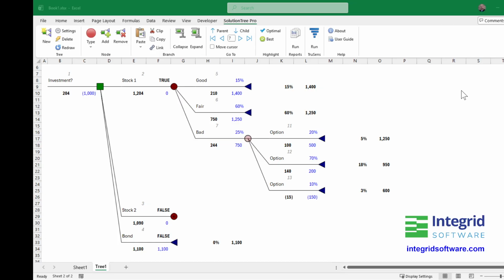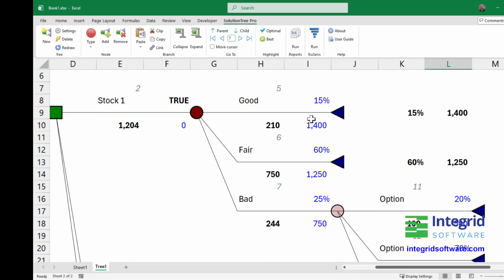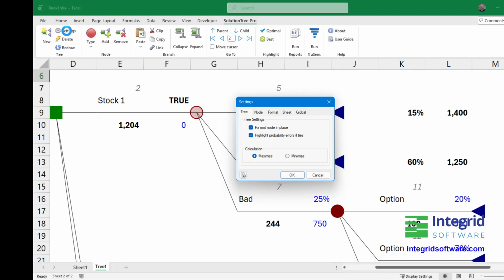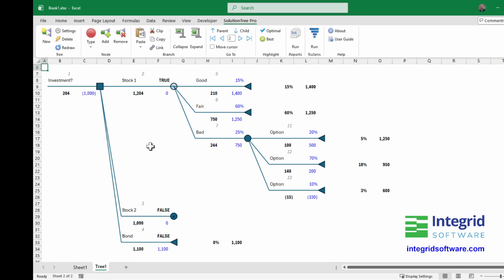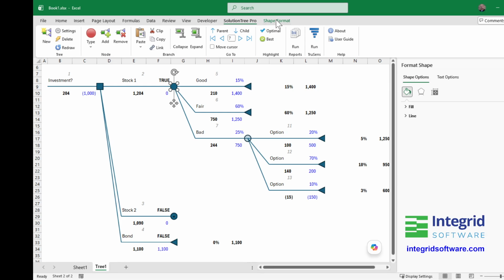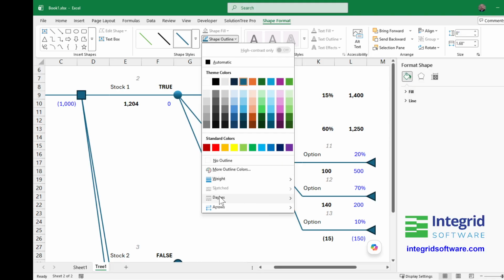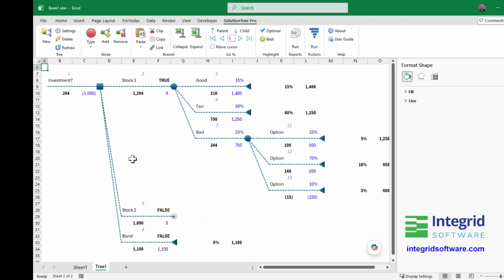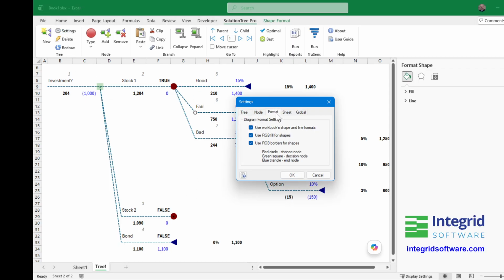How to Format Decision Tree Shapes and Lines in Excel | SolutionTree Tutorial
Learn how to customize shape and line format settings in Excel using the SolutionTree add-in.

This SolutionTree tutorial demonstrates how to control the appearance of shapes and connecting lines in your decision tree so you can create a clearer, more professional layout.

You’ll see how to:

• Format decision tree shapes (size, color, and style)
• Adjust line styles and thickness for connectors
• Customize colors for better visual clarity
• Improve the overall layout and readability of your decision tree

SolutionTree is an Excel add-in for creating and analyzing decision trees for financial modeling, risk analysis, and business decision-making.